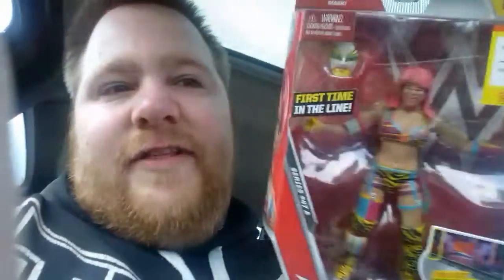??? Smyths what I got and more